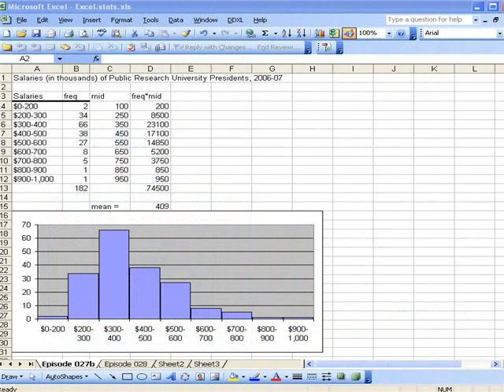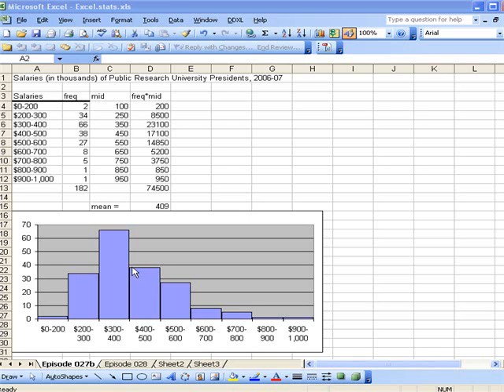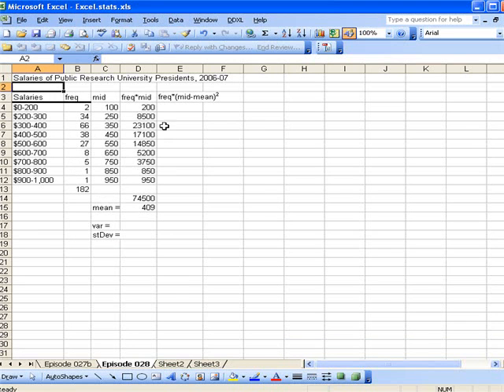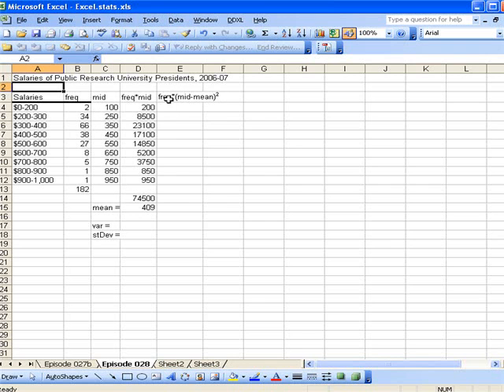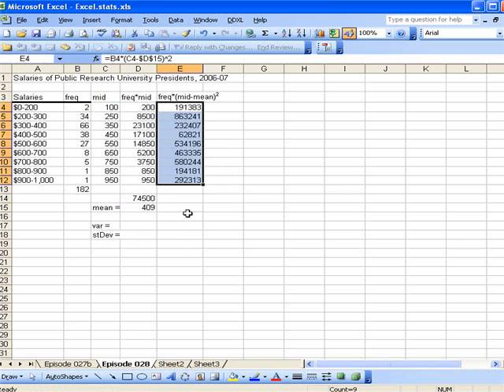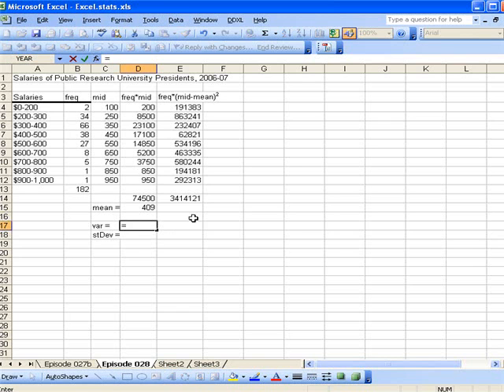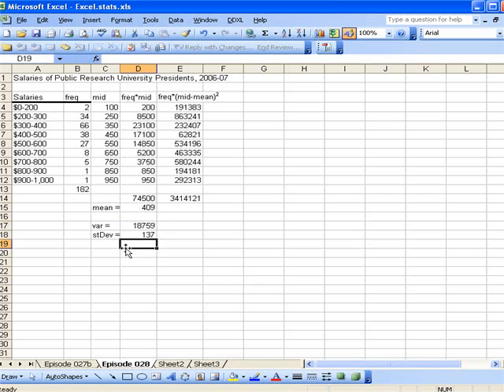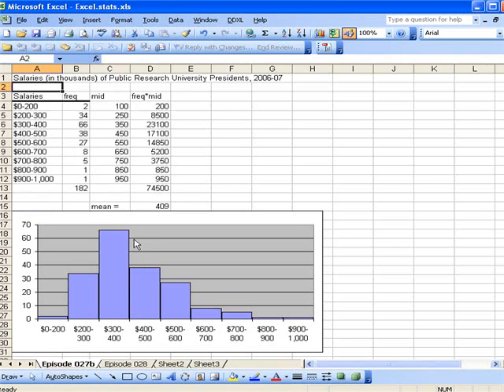Calculating variance and standard deviation using Excel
Excel is used to calculate the variance and standard deviation of data given by a distribution